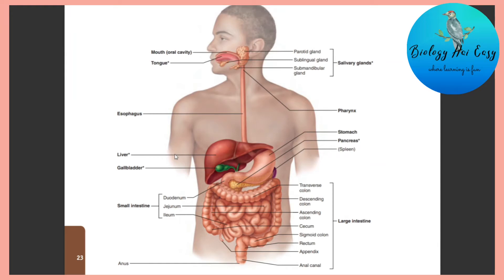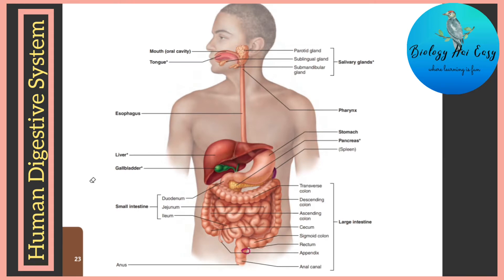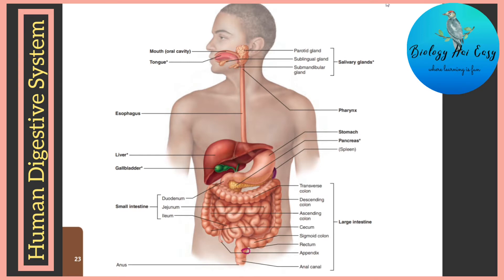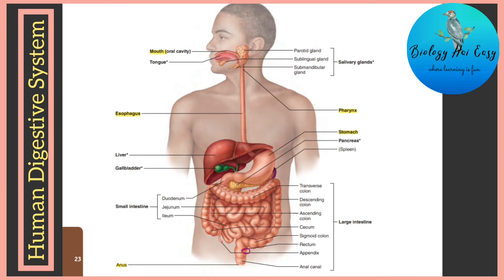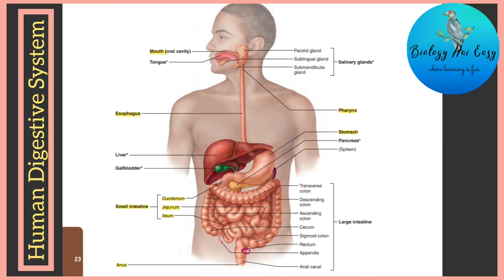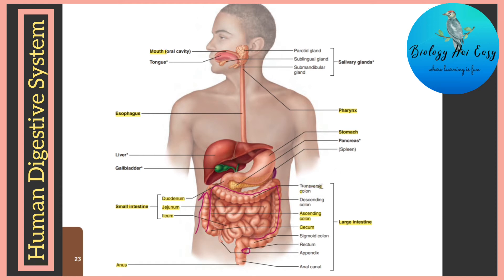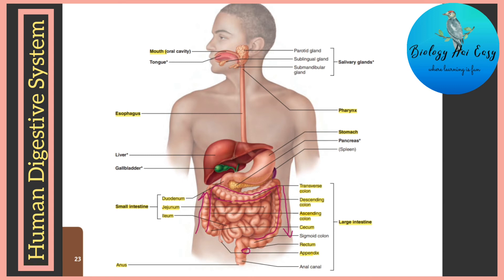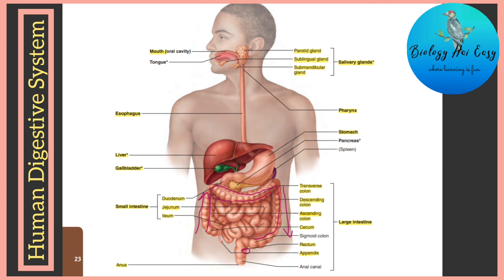Human Digestive System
Human Digestive System helps in digestion of food. Digestion is the process of conversion of large, complex, and insoluble food particles into small, simple and soluble form. Human Digestive System comprises of an Alimentary Canal and associated Digestive Glands.

Watch this video till the end and learn something new.

Keep learning in a fun and easy way with Biology Hai Easy